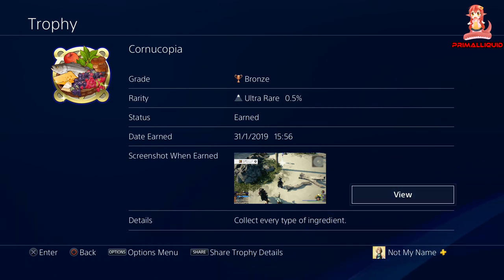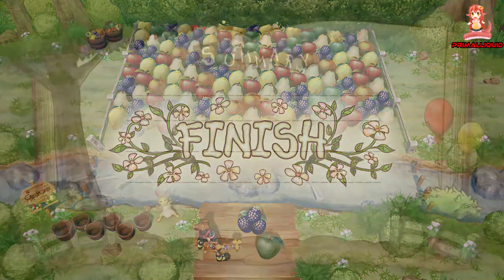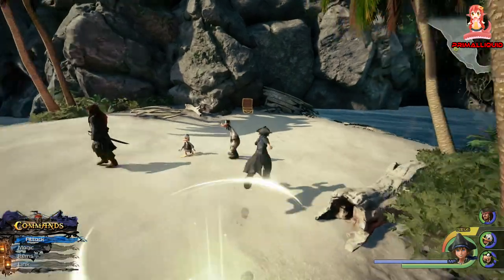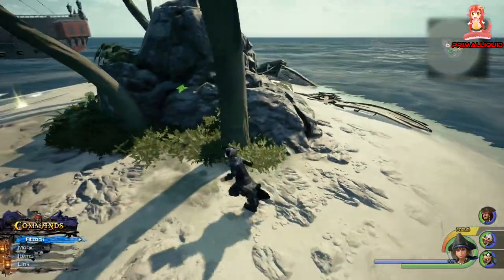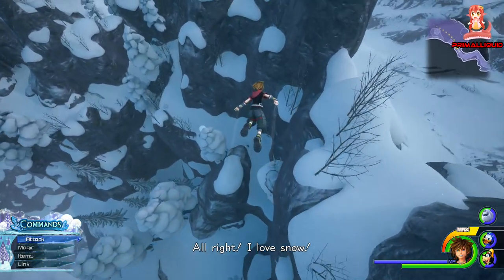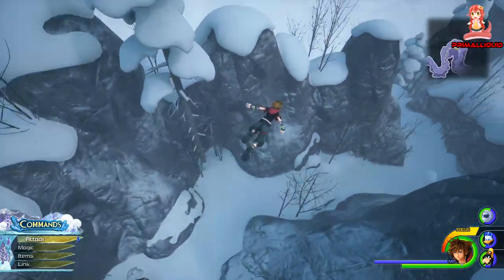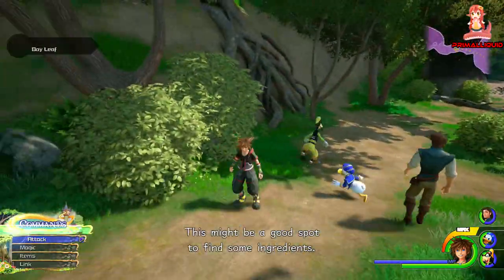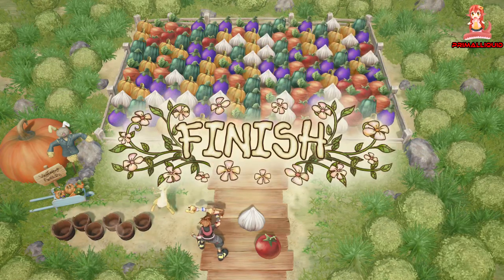Kingdom Hearts 3 All Ingredient Locations Guide Cornucopia Trophy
Kingdom Hearts 3 Full Gameplay Walkthrough (PS4, PS4 Pro, Steam, Xbox 1) Showcasing all Boss Fights, Cutscenes, Endings, Secrets, Grinding Spots,how to get Ultimate Gear and trophy Guides along with all news and updates – No Commentary
You can get Kingdom Hearts 3 on Amazon!
Get Badass Kingdom Hearts Merchandise like Soundtracks, keyrings, T-shirts, figures and posters ect from Amazon

PC Specs
3x WD Black 3.5" 6TB Hard drives - Amazon

Basil 0:33
Blackberry & Orange 0:52
Cod 1:18
Crab 1:39
Dill 2:05
Eggplant 2:24
Filet Mignan 3:04
Garlic 3:30
Gooseberry 3:45
Honey 4:13
Lobster 4:33
Miller Mushroom 5:25
Mussel 5:47
Pear 6:07
Portobello 7:15
Quail 8:34
Raspberry 9:01
Scallop 10:11
Sea Bass 11:11
Tomato, Carrot, Pumpkin Zucchini 12:02